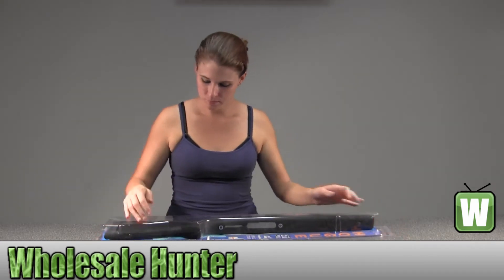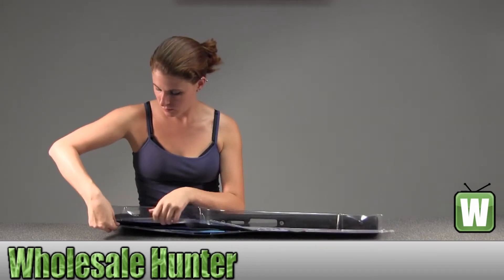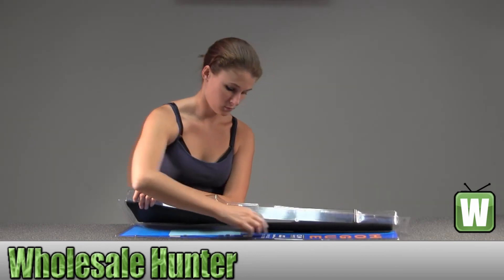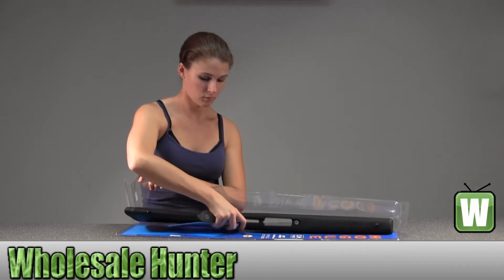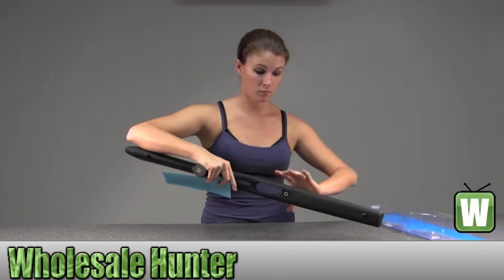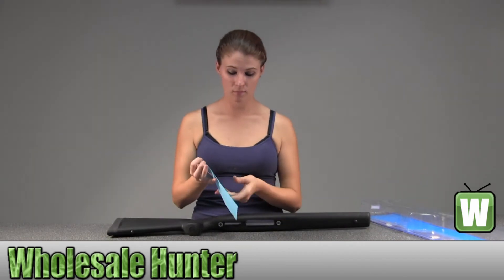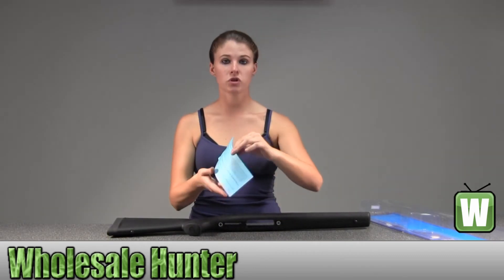Hogue Rubber Overmolded Stock for Winchester M70 Short Action w/ Pillar Bed 07000 Gaming Unboxing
This is our unboxing video for the Rubber Overmolded Stock for Winchester M70 Short Action w/ Pillar Bed mfg# 07000.